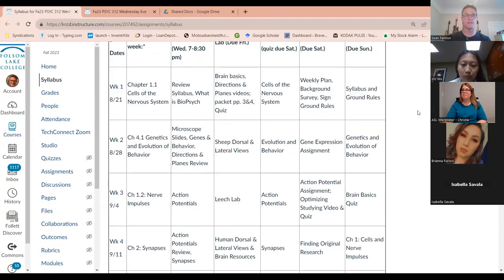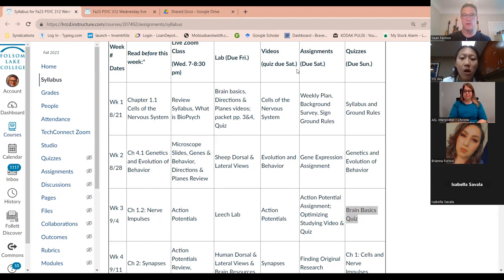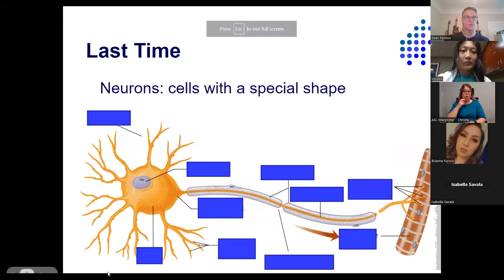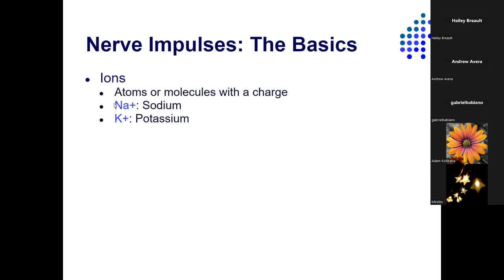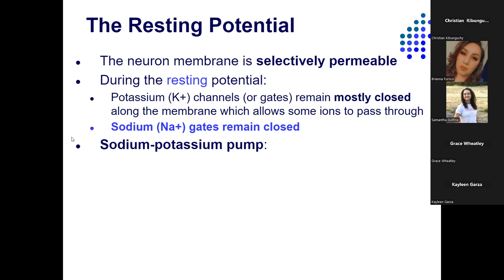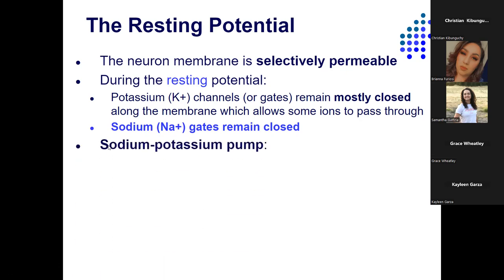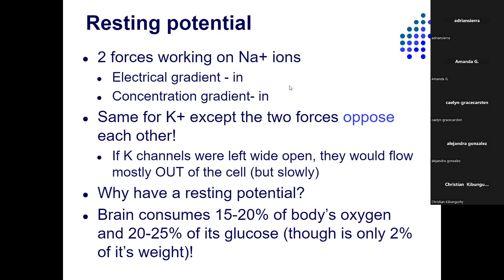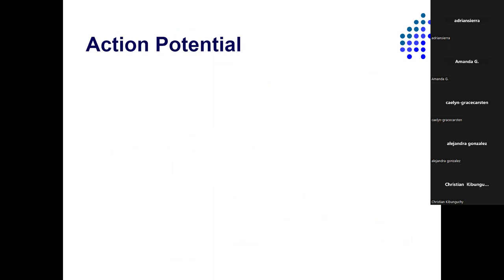Week 3, Wednesday Zoom class: Action Potentials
Fall 2023 BioPsych week 3 lecture on the mechanisms of the action potential.